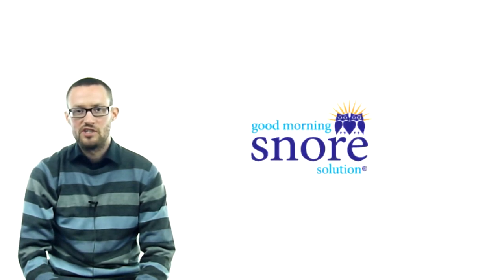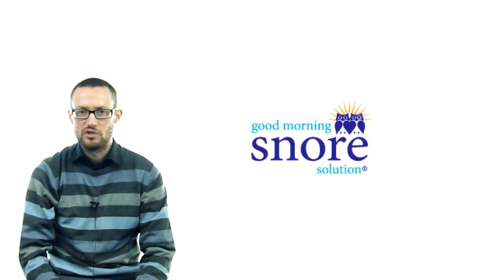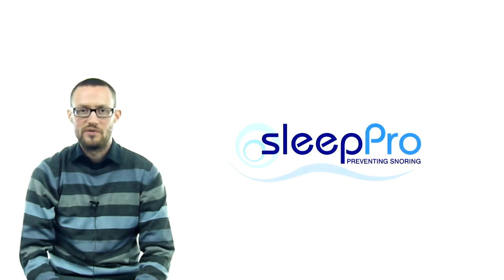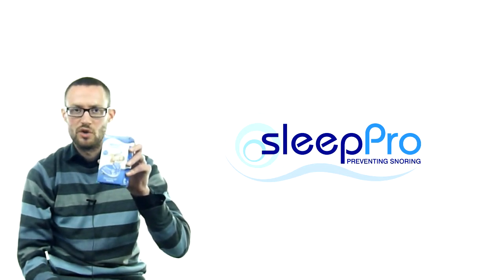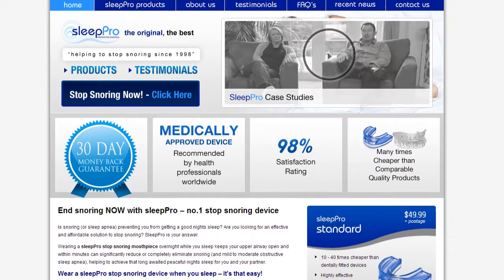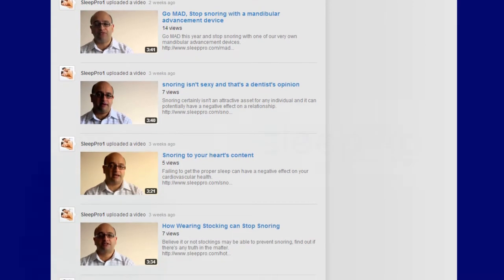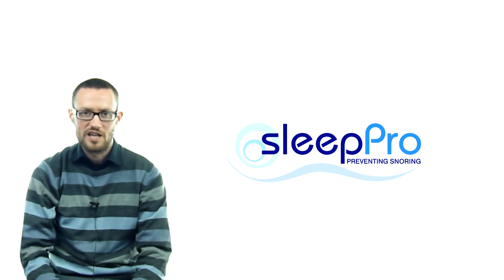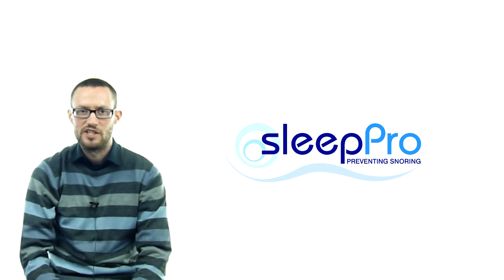Stop Snoring Update + New Merchant: SleepPro